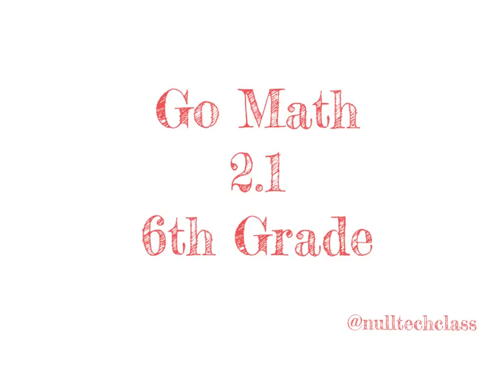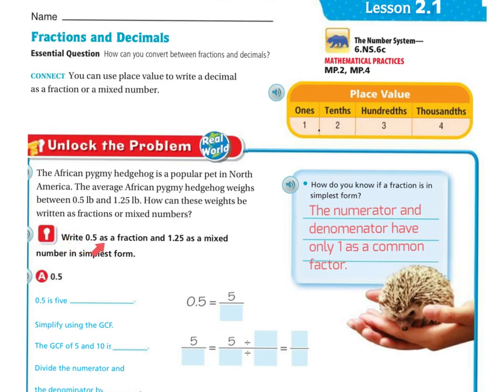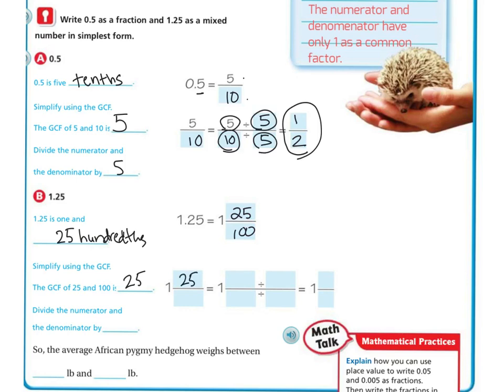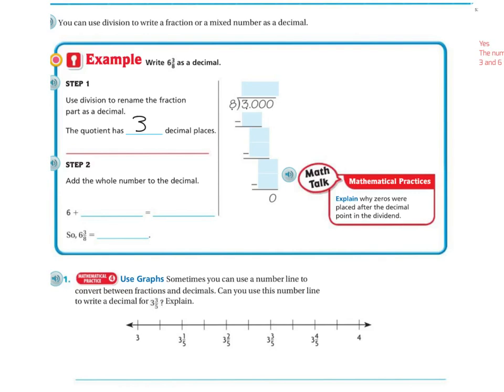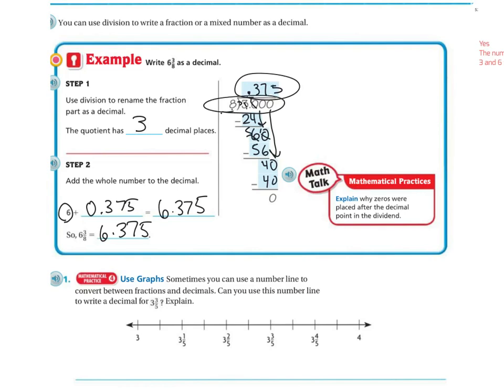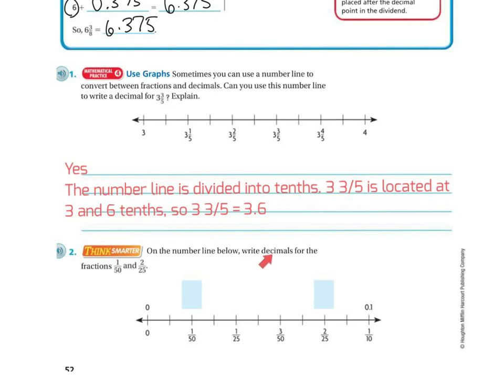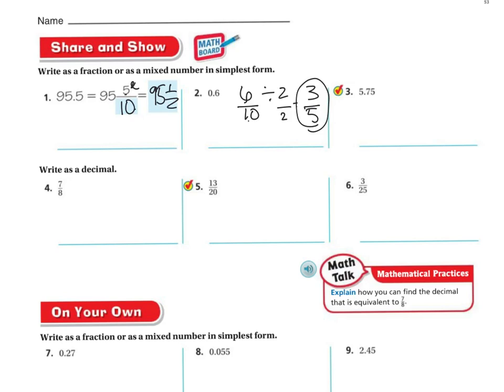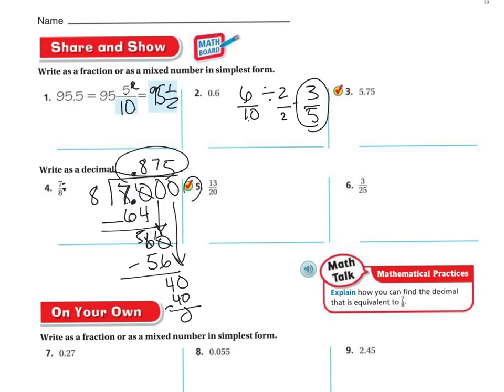6th Grade Go Math 2.1